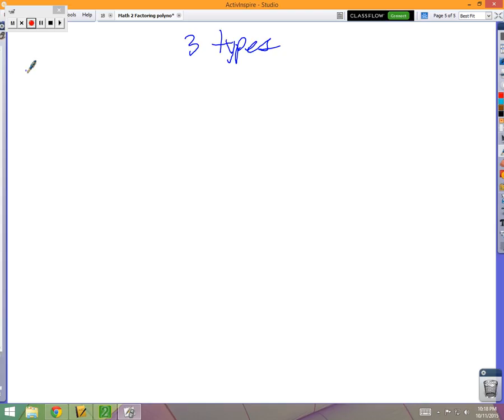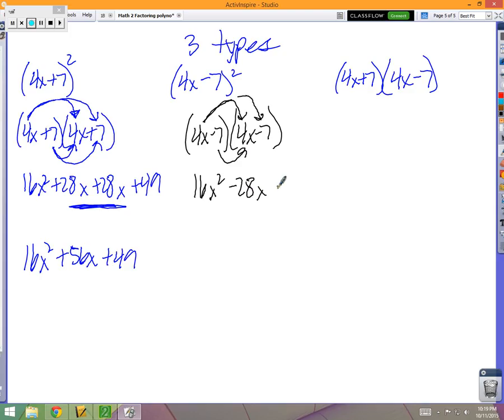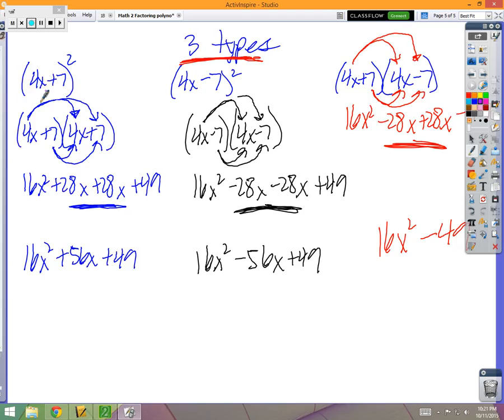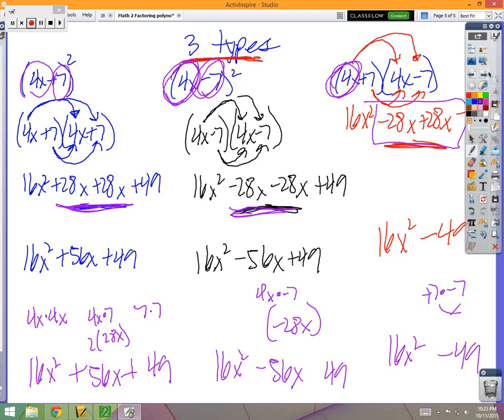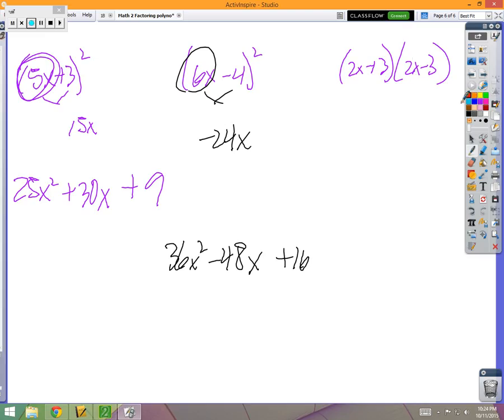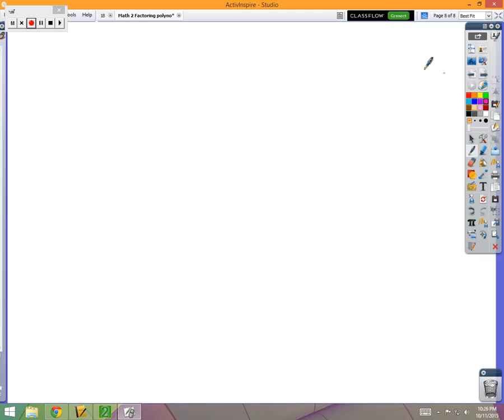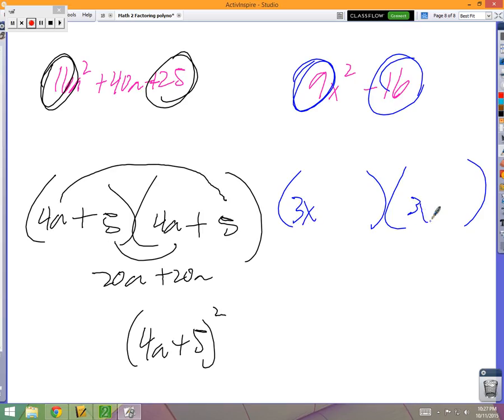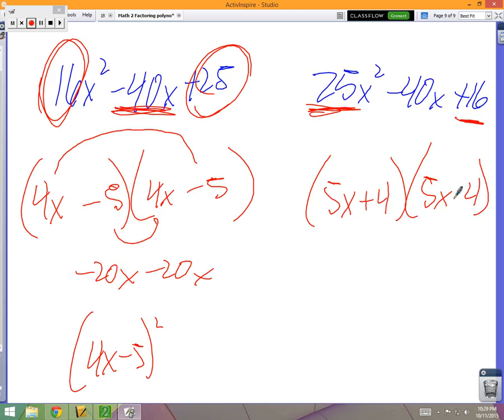factoring special cases